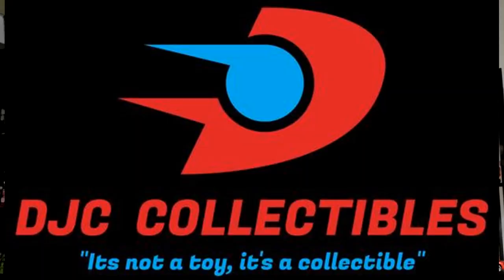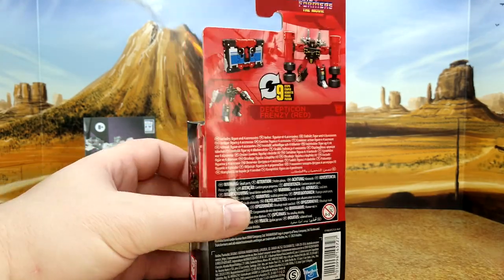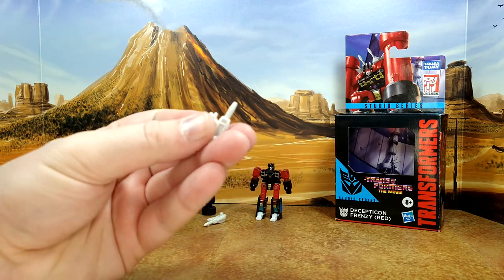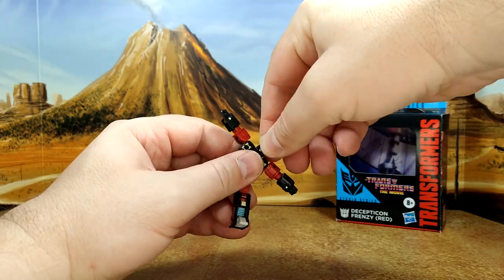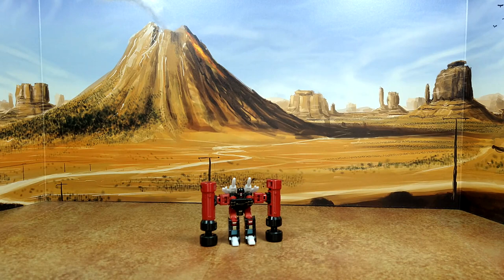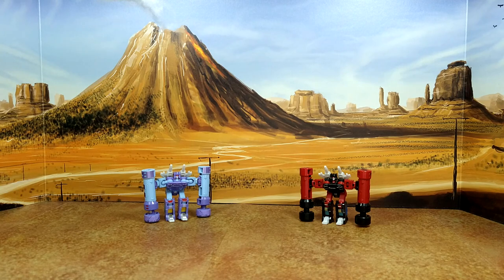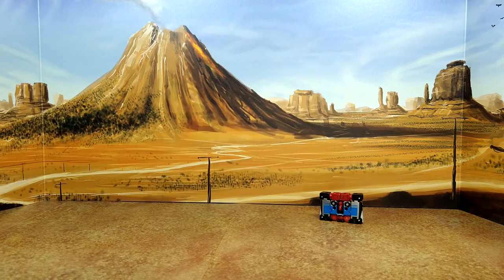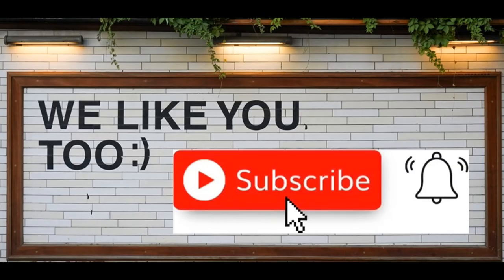Toy Review - Studio Series '86: Frenzy (In proper color)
Hey, it's the Red one, the only Red one!